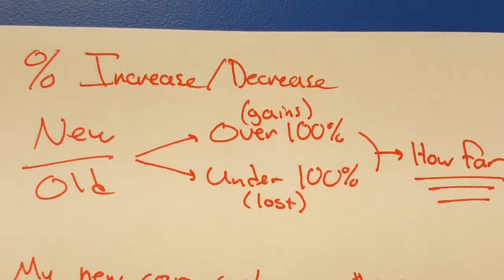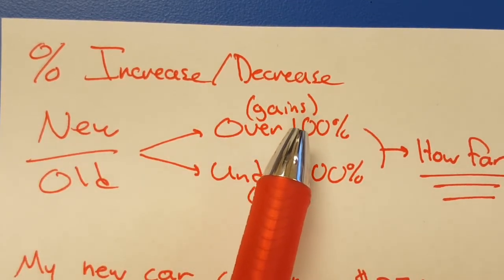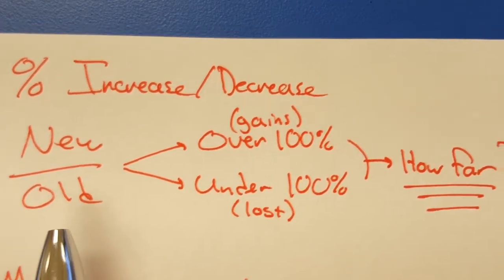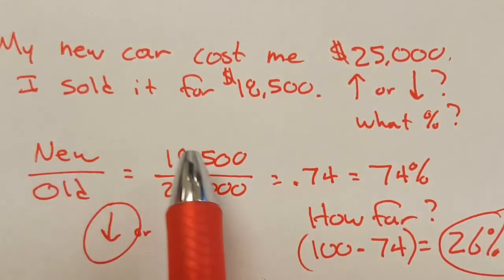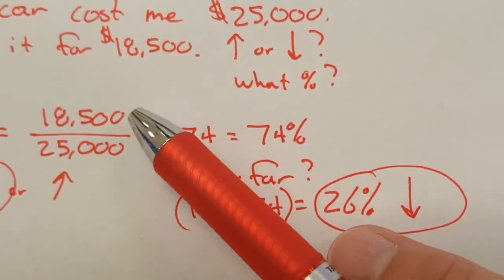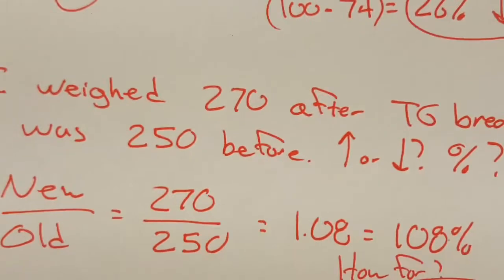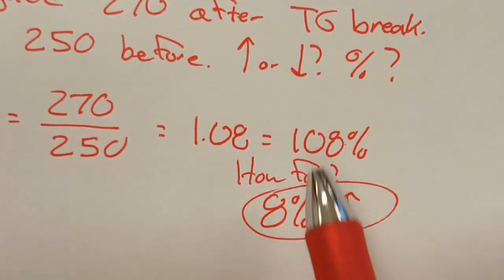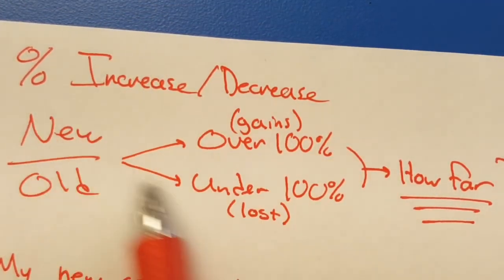2.10 Notes, % Increase/ % Decrease